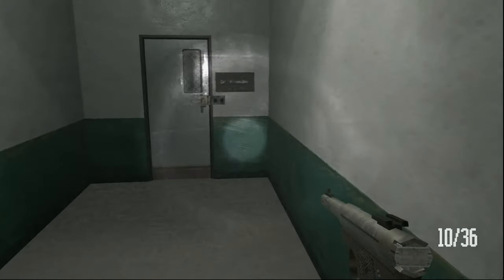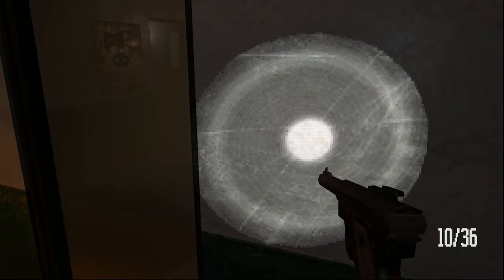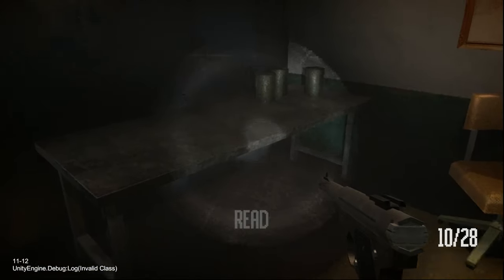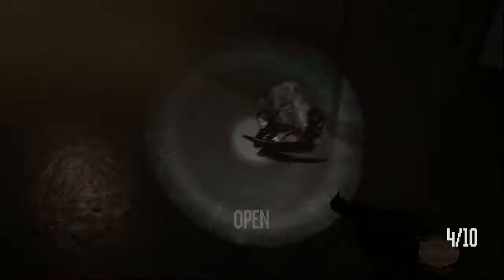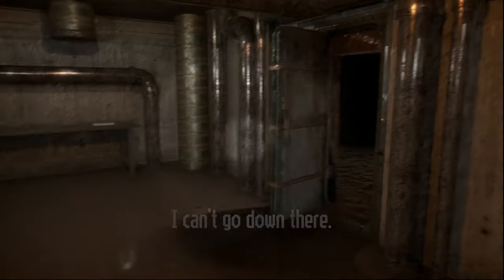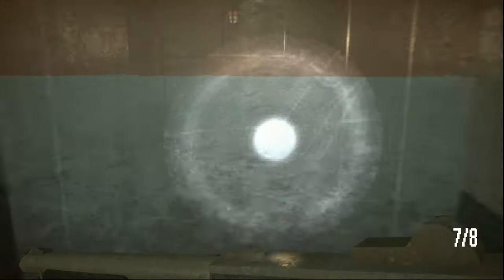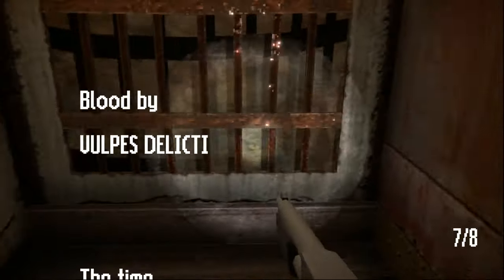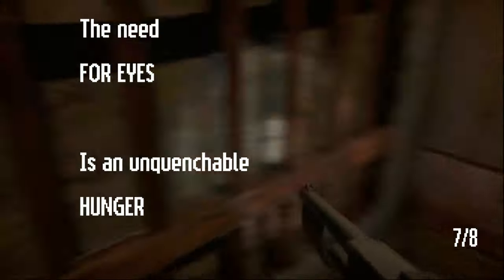"RETURN THE SLAB~" | Justice Plays: Lost in Vivo (Part 4)